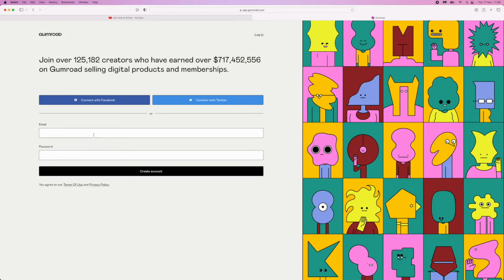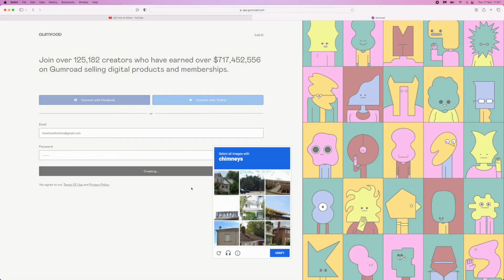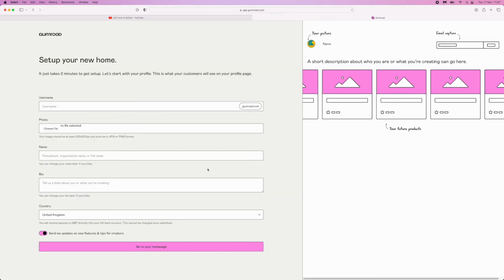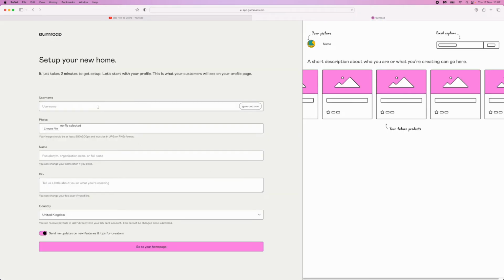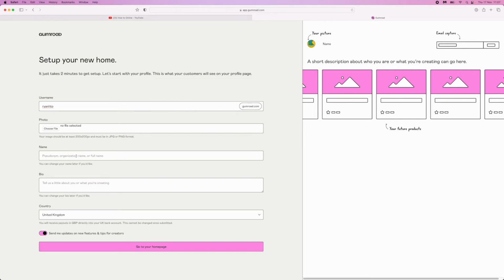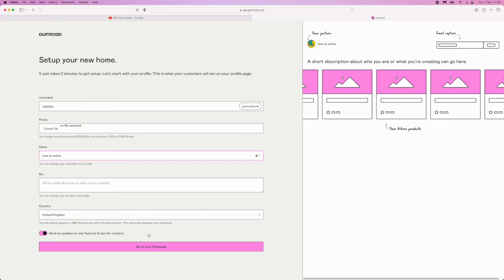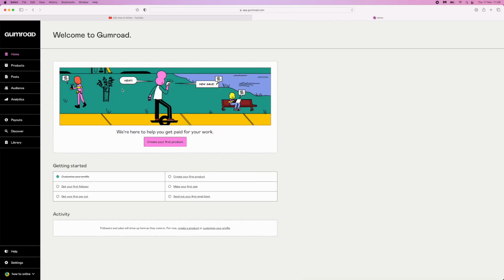How to Create Gumroad Account and Sell Your First Product (FULL GUIDE)